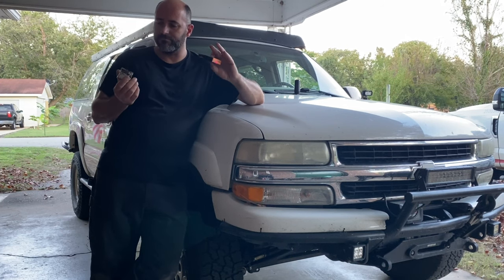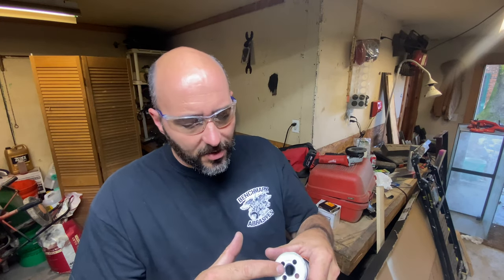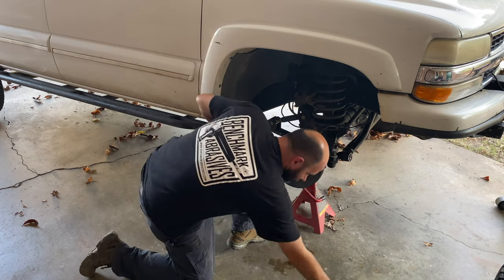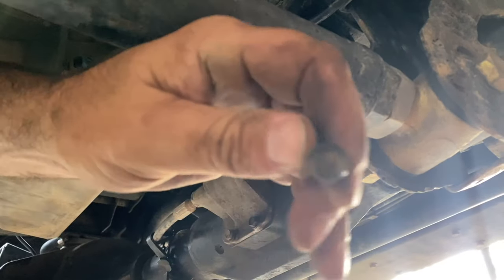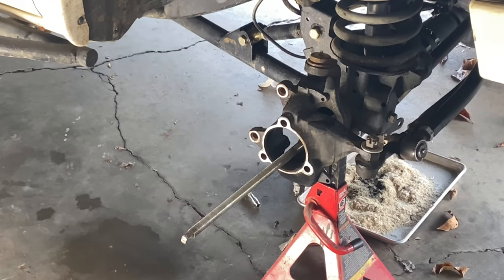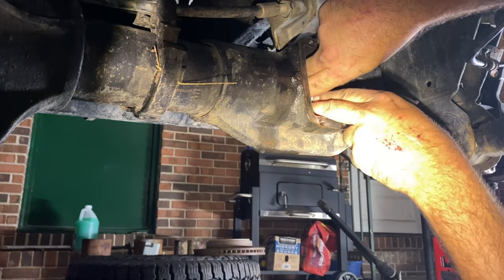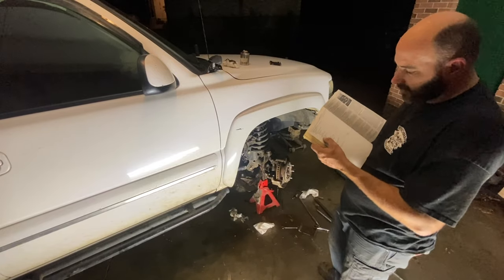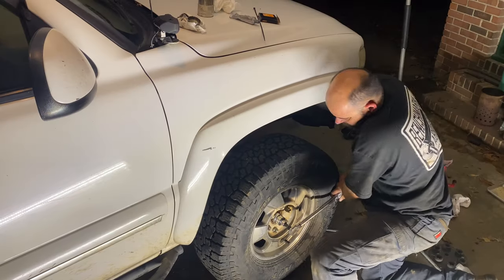Center Axle Disconnect seal replacement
Learn how to replace the Center Axle Disconnect seal on your Dodge Dana 44 with this informative video. Perfect for Tahoverlanding axle swaps!

Replacing the passenger side front axle seal on a the Dodge Dana 44 under my suburban with the tahoverlanding axle swap, using DIY tools.